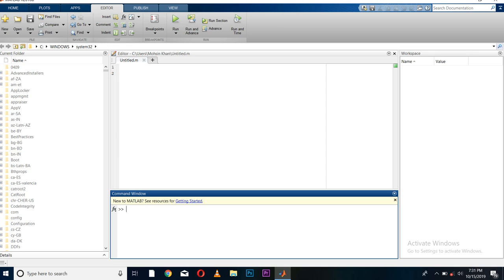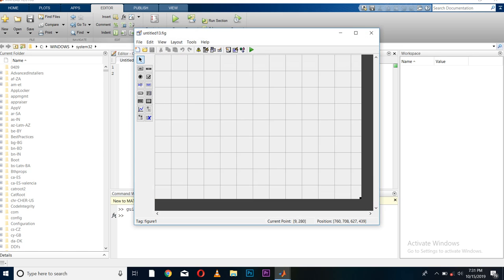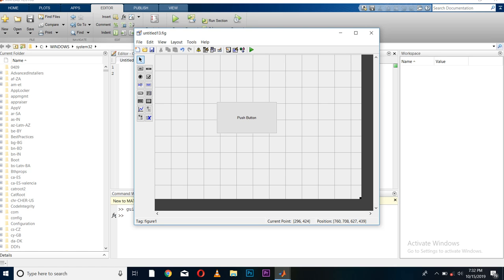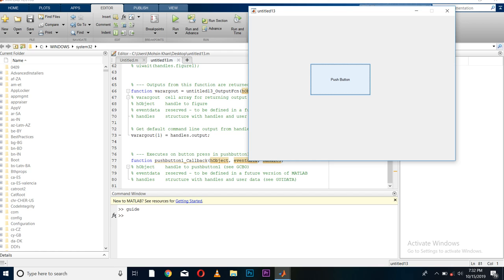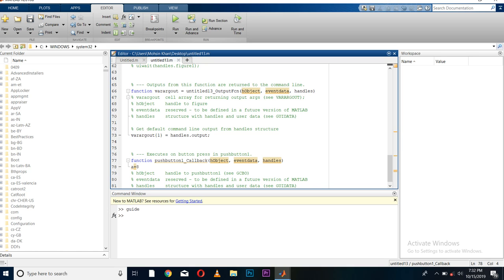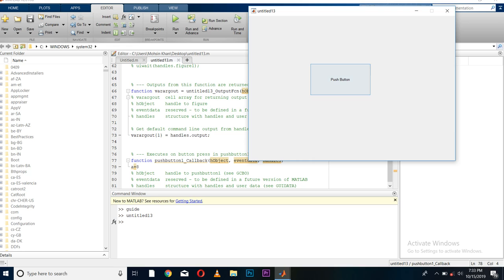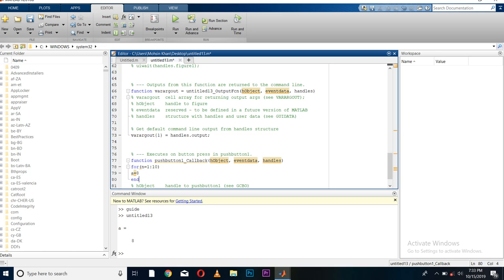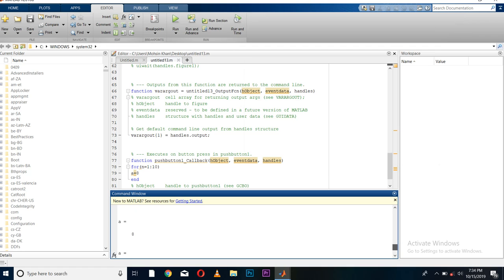How to use for loop in matlab || For loop tutorial in Matlab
In this video clip u will learn how to use for loop in matlab.